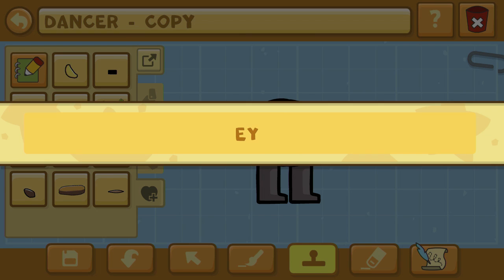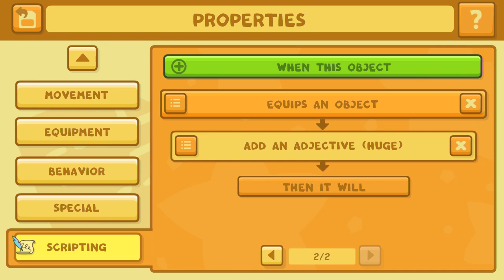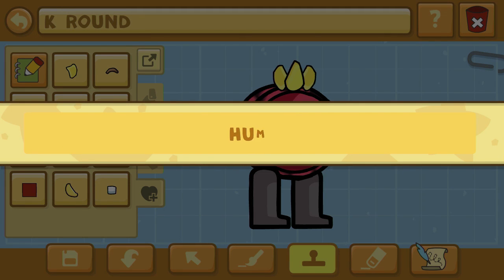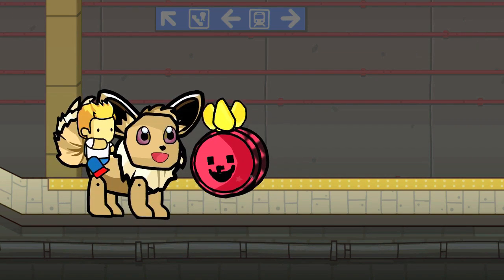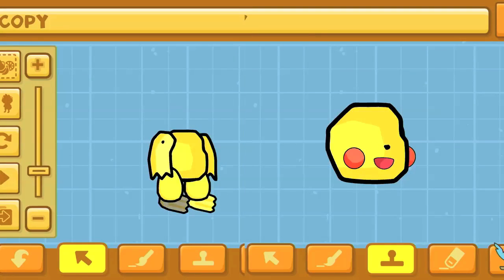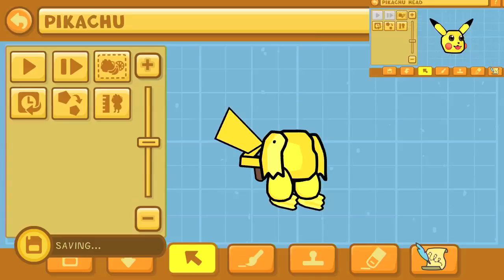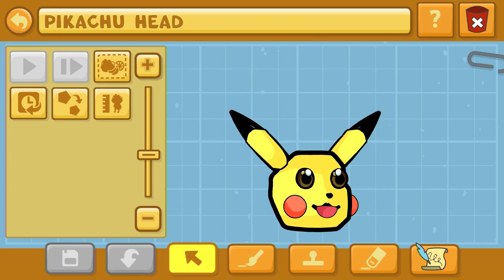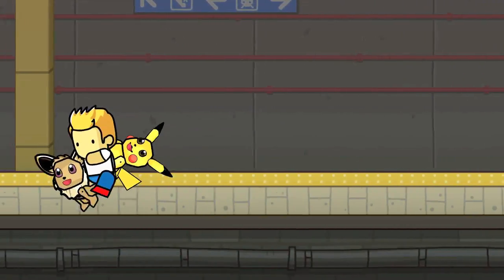Scribblenauts K Round DELTARUNE & Pokemon Let's Go PIKACHU 305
K. Round and C Round from Deltarune, and Pikachu from Pokemon Let's Go, in the Scribblenauts Unlimited object editor!

After learning how to create King Round and Pikachu in Scribblenauts, we see Scribblenauts Pokemon battles using past creations and today's objects!

Get a SHOUT OUT by becoming a MEMBER of Kendopolis today (you also will get fun emotes)